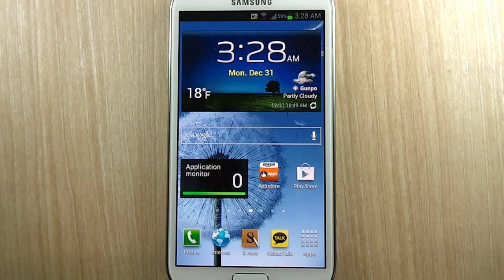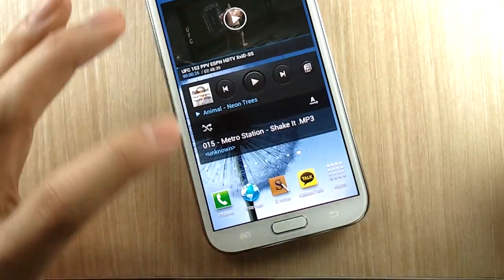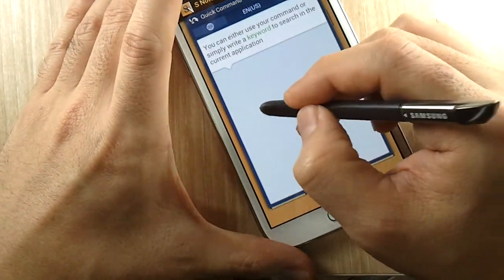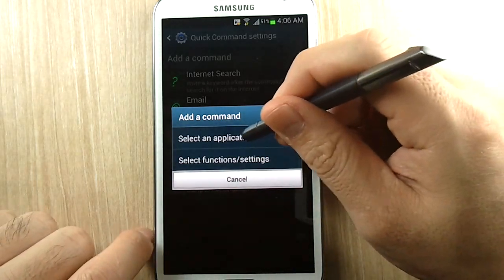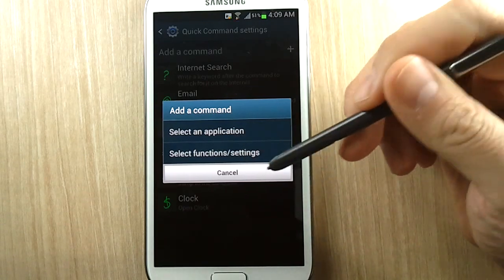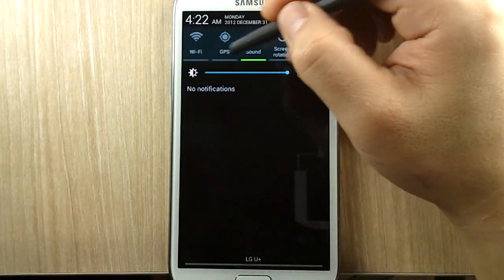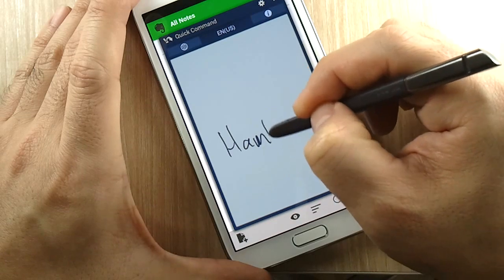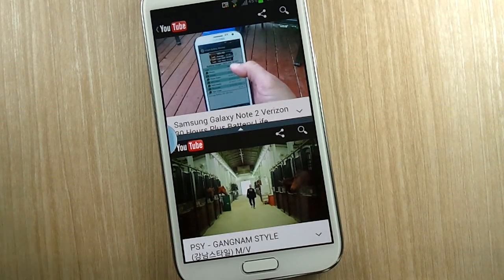Samsung Galaxy Note 2 Tips & Tricks Episode 52: Usage Tips for Quick Command for the S Pen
Quick Command is a feature that works best when you already have the S Pen out.  When that is the case, there are all sorts of interesting things you can do with it that I did not expect such as searching of file names in S Note, or searching of note contents in Evernote.  There is also a way of setting and applying power profiles on the Galaxy Note 2, through Quick Command.  And an interesting bug to launch 2 instances of YouTube.